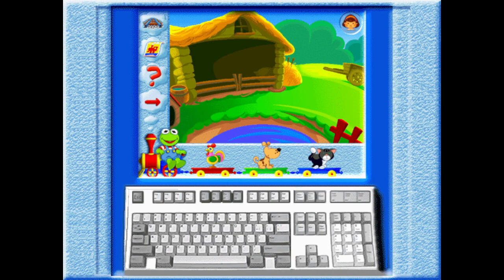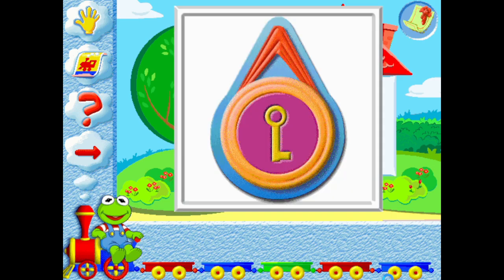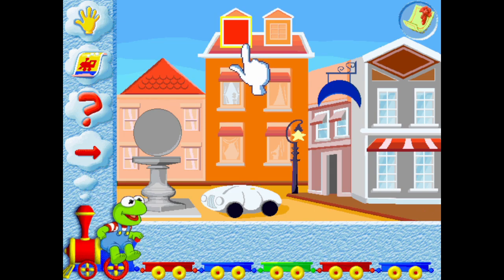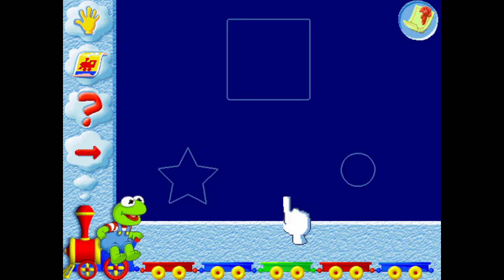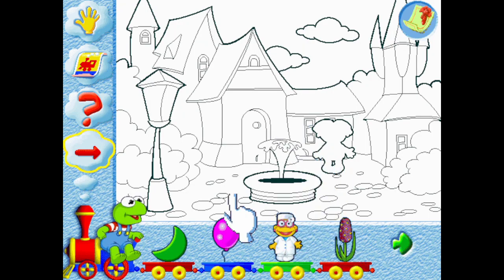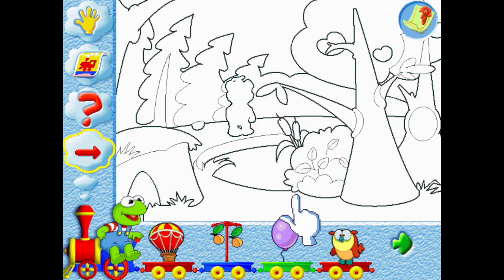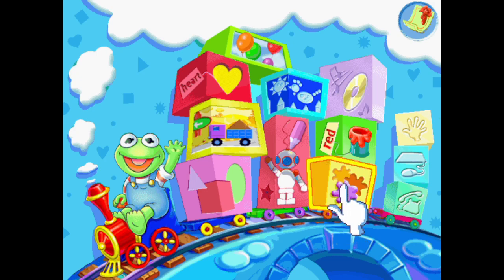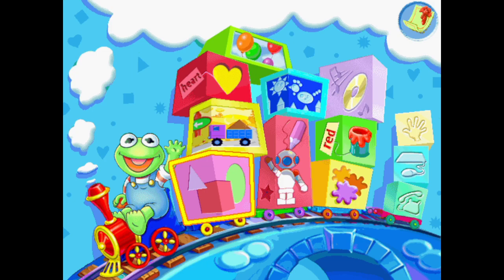Muppet Babies Shapes And Colors Full Gameplay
✨TIMESTAMPS✨
0:00 Intro
2:06 Getting To Know Shapes
4:47 Identifying Shapes And Colors
11:43 Identifying Shapes By Name
16:57 Balloon Popping Activity
19:21 Coloring Activity
24:16 Identifying Shapes
31:56 Getting To Know Colors
32:51 Identifying Colors By Name
✨Sing-A-Long✨
34:35 Mary Had A Little Lamb
35:08 ABCs
35:35 Twinkle Twinkle Little Star

Muppet Babies: Shapes and Colors is a Muppet Babies CD-ROM game for Windows computers developed by Jim Henson Interactive, Compedia and Brighter Child in 2004. In this game, the Muppet Babies take users in the exciting world of shapes and colors through a variety of stimulating activities guaranteed to keep them entertained whilst learning to match shapes, decorate pictures, colors and stickers. The CD-ROM game also includes a sing-along with Baby Kermit as he teaches users the alphabet and nursery rhymes. The users in the Land of Shapes and Colors will begin to associate objects within their environments as they learn how to build a house, visit space and go to the beach. Skills emphasized include concentration, confidence, vocabulary, hand eye co-ordination, shape recognition and color recognition.